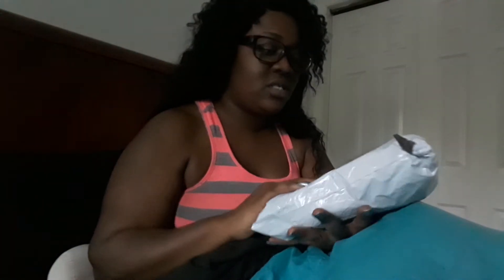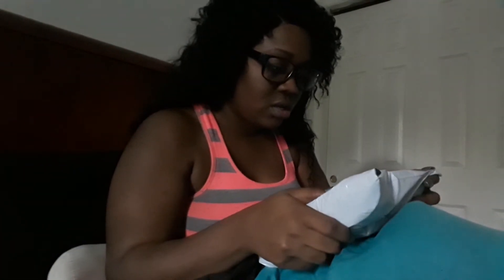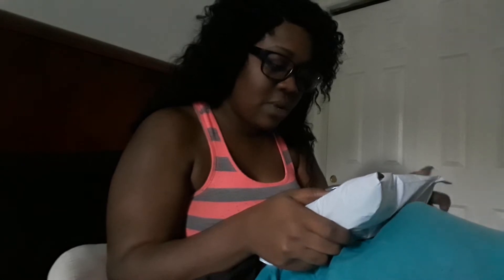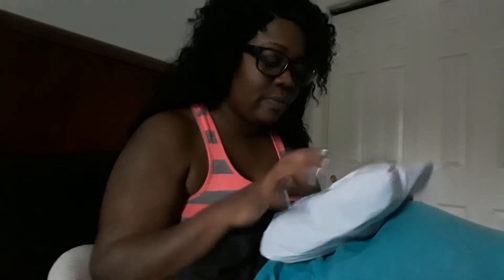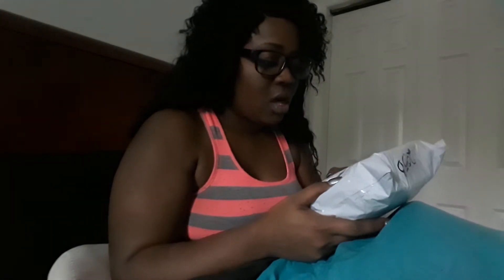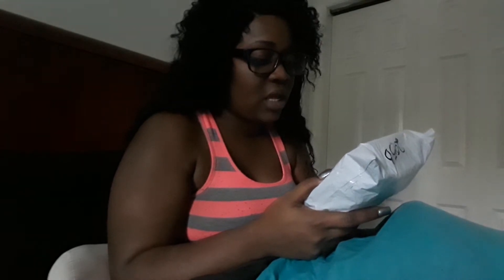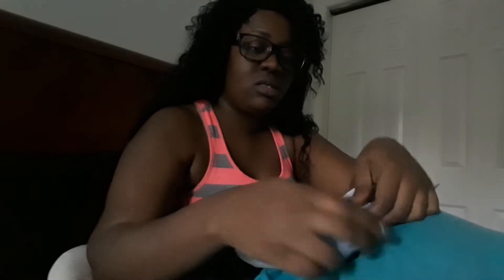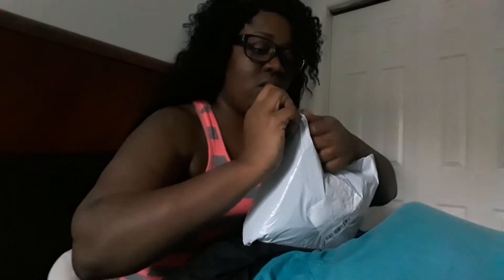Rosewholesale.com wig review DON'T WAIST YOUR MONEY!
Long Side Part Fluffy Loose Wave Synthetic Wig - Red Wine tbh I think the wig displayed should be the same wig you receive this is not what I ordered smh this is my honest opinion this wig was $14.00 in total I think I'm going to send it back